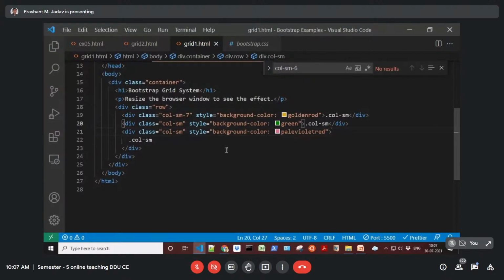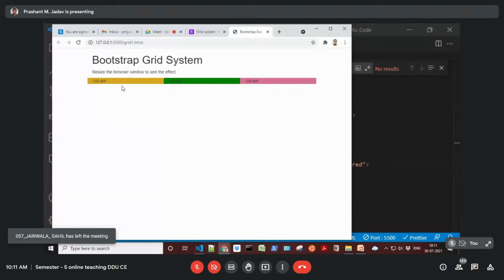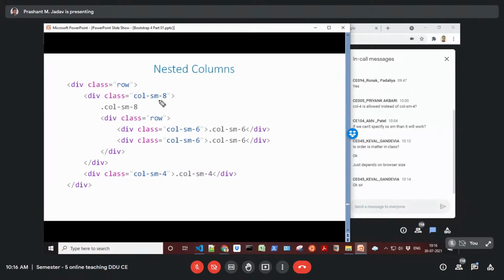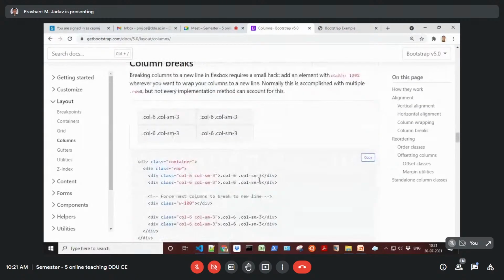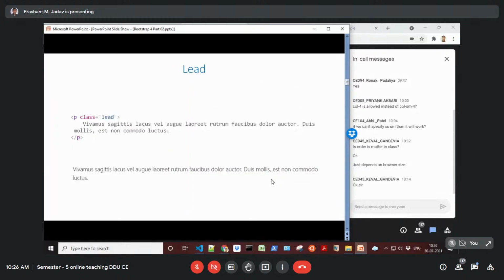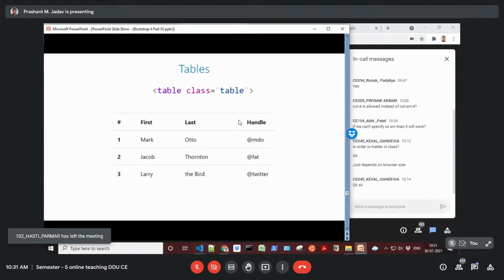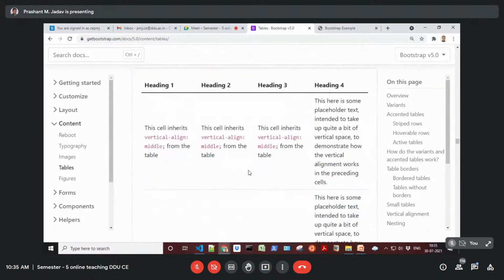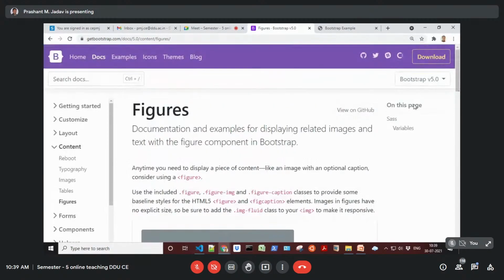AT(PMJ) Lecture Friday 30, July 2021 | Semester 5